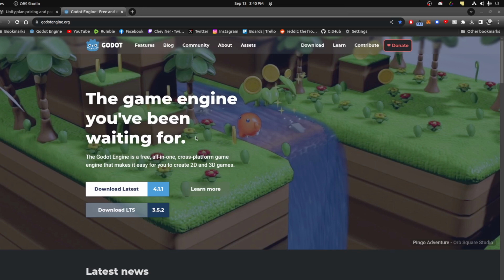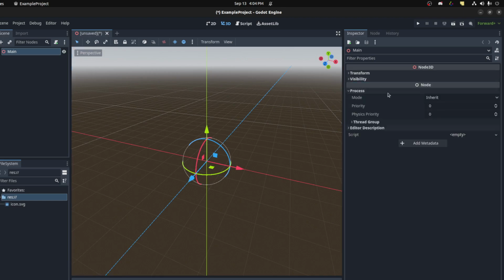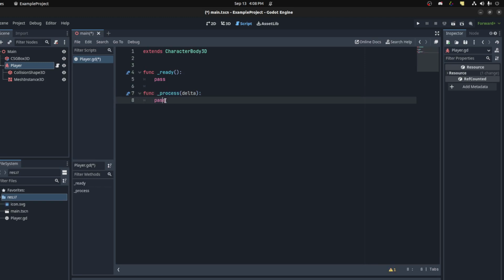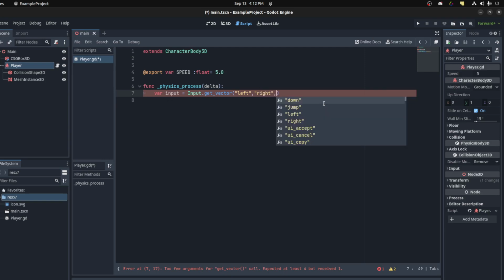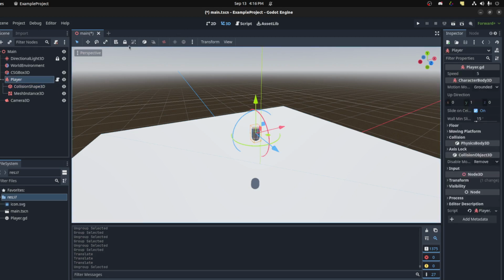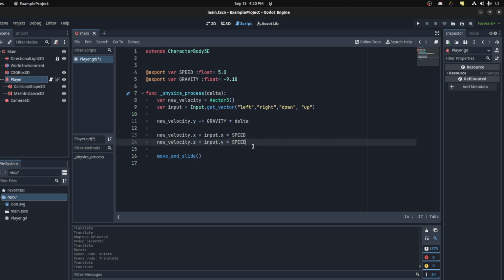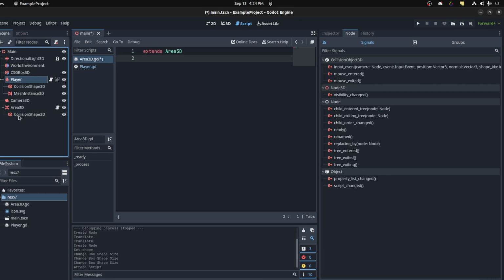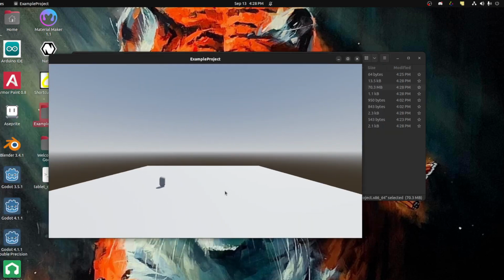Switching From Unity To Godot? Learn The Basics